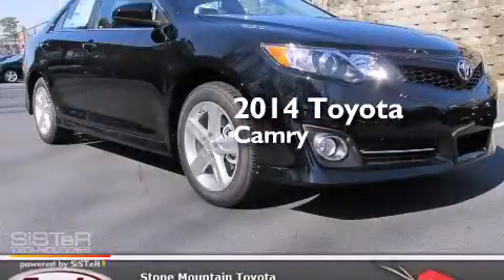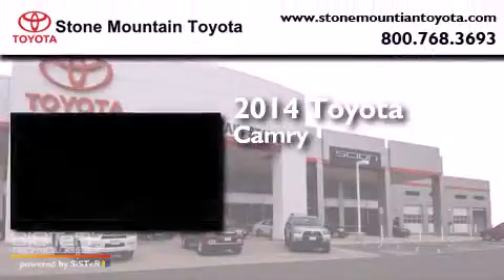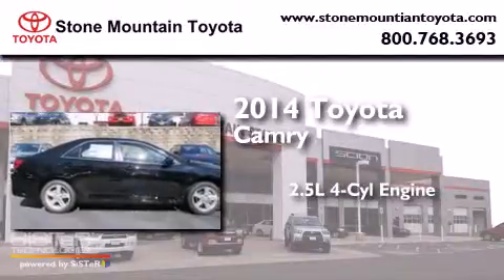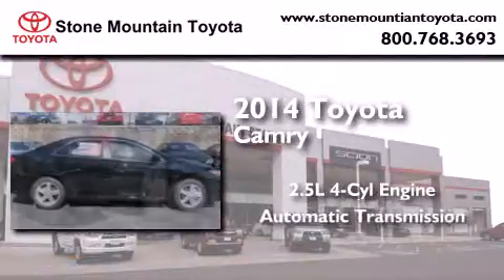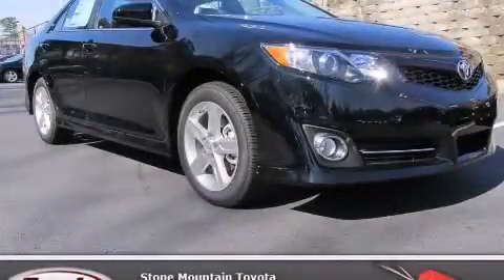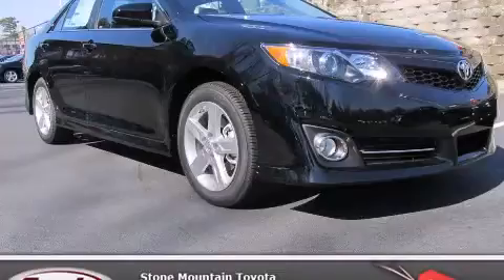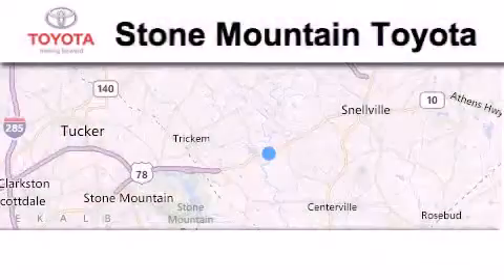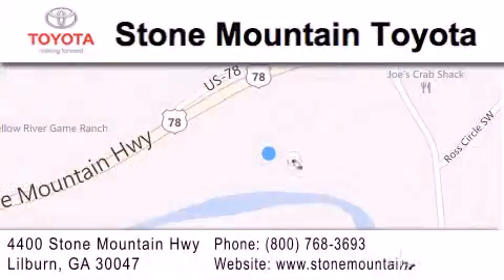2014 Toyota Camry Lilburn GA 30047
We have been honored to serve the Lilburn GA area , we promise that your experience at our dealership will exceed your expectations ! Year : 2014 Make : Toyota Model : Camry Engine : 2.5L I-4 cyl Trans . : 6 speed automatic Exterior : Attitude Black Metallic Miles : 5 Interior : Black Cloth Buckets Stock : EU374637 Stone Mountain Toyota 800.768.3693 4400 Stone Mountain Highway Lilburn , GA 30047